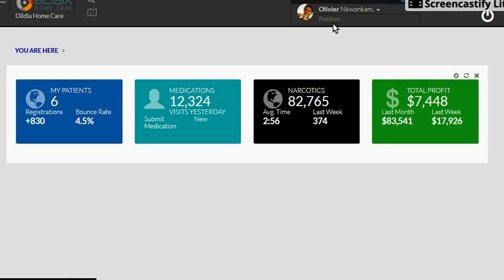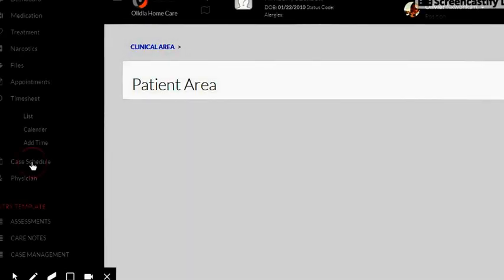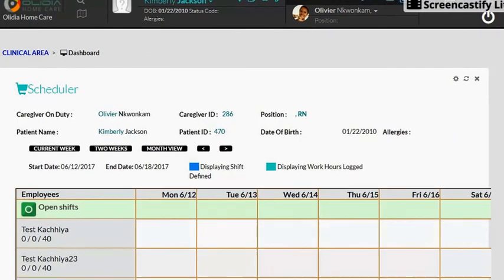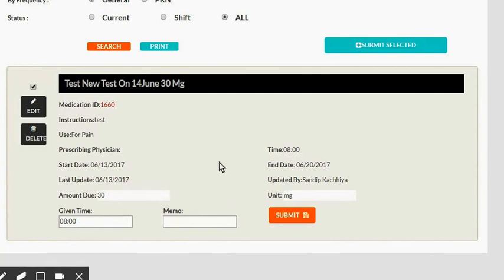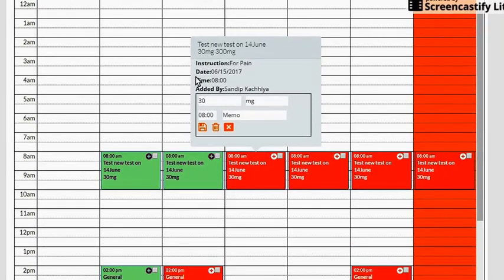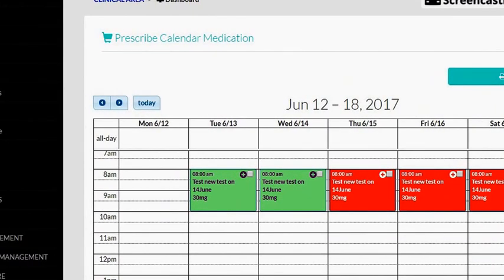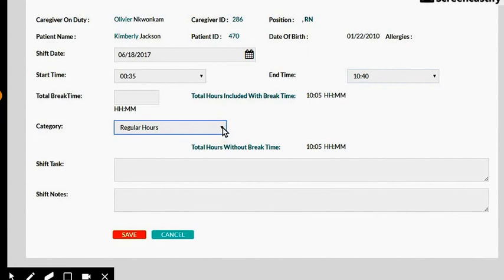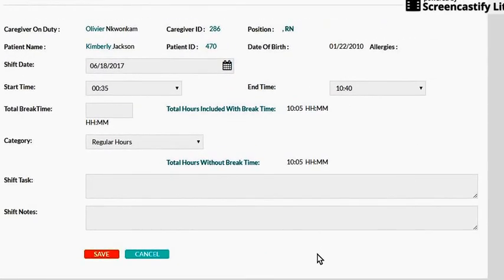OLIDIAS EMR QUICK START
Here is a quick start video for Olidias EMR for Home Care Private Duty Nursing Agencies